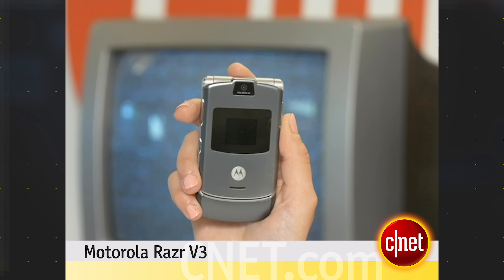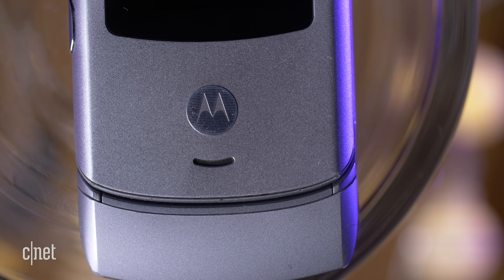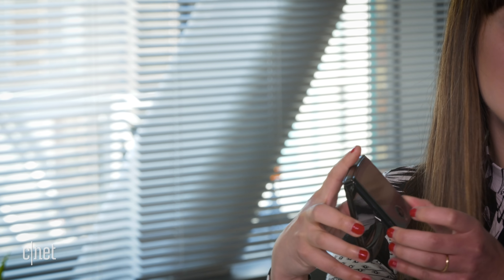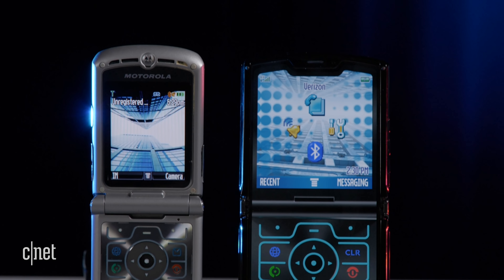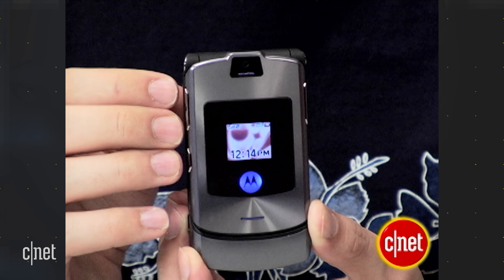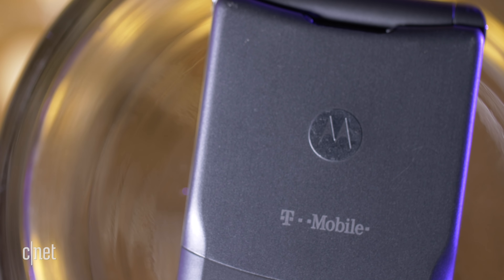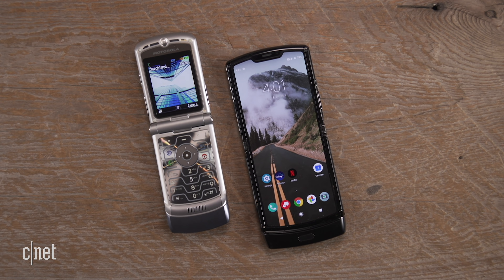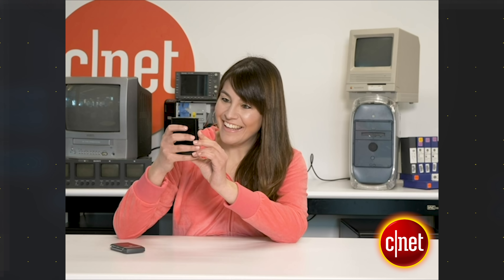Motorola Razr 16 years later: How far we've come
We compare the original Motorola Razr V3 to the new Motorola Razr to see how much has changed with the iconic flip phone.